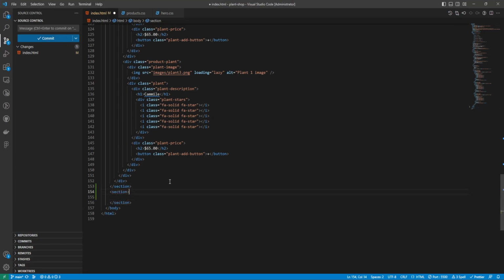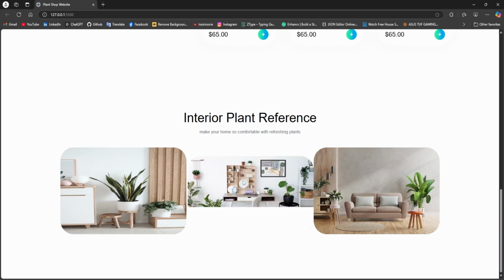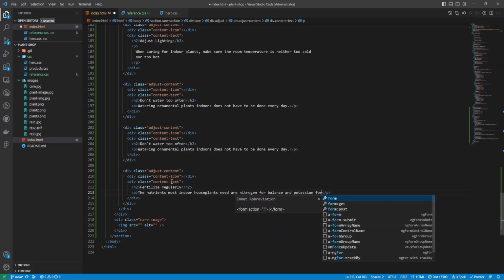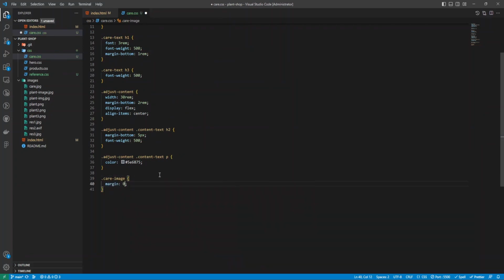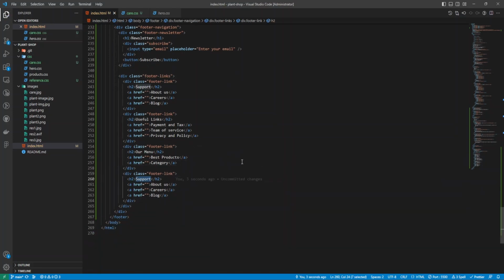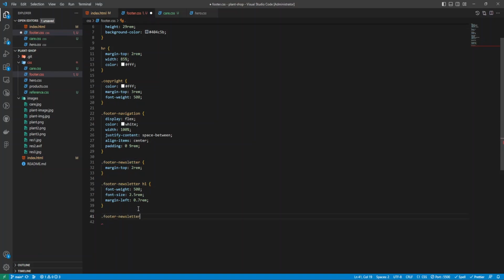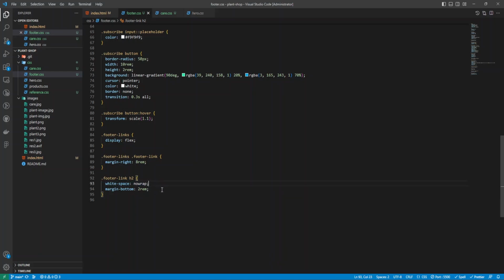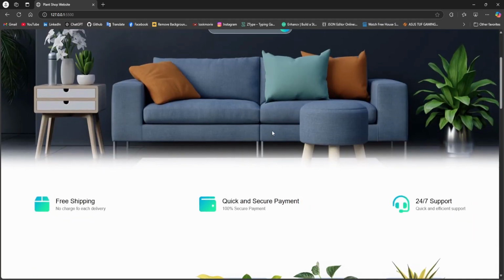Building a Stunning Plant Shop Website with HTML & CSS – Final Part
🌿 Building a Plant Shop Website - Final Part! 🌿

Welcome to the last step of our journey in creating a stunning plant shop website! 🌱 In this video, we’ll complete the website using only HTML and CSS, keeping things simple yet effective.

Here’s what we’ll cover:
✨ Adding finishing touches to the design
✨ Polishing the layout for a professional look
✨ Reviewing and organizing the code for clarity

By the end of this video, you'll have a fully styled, functional website that’s ready to showcase your creativity and skills!

Missed the earlier parts? Don’t worry! Check out the playlist to start from the beginning and build your website step by step.

📂 Project Files & Resources: GitHub username is:  CodeWithTinodra

🌐 Follow me for more updates and coding tips!